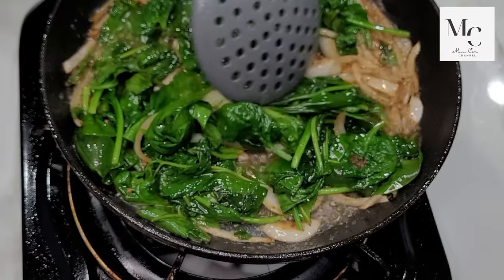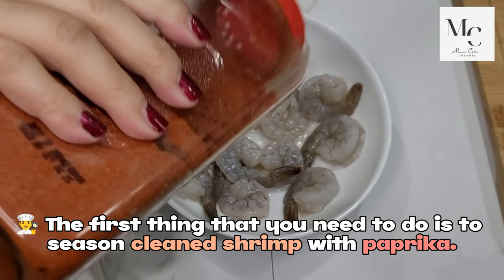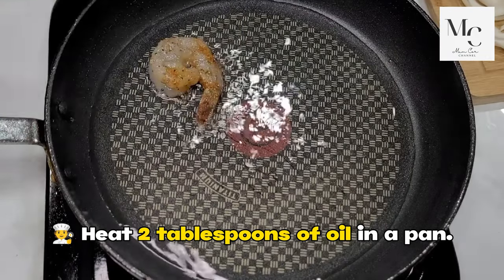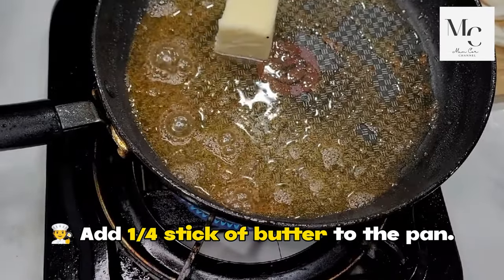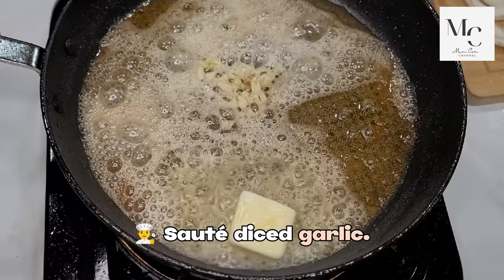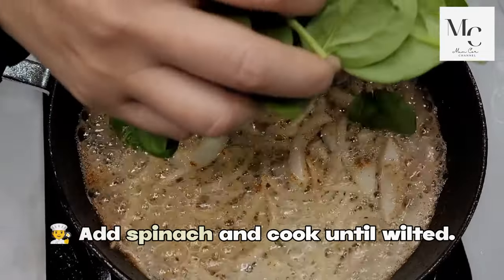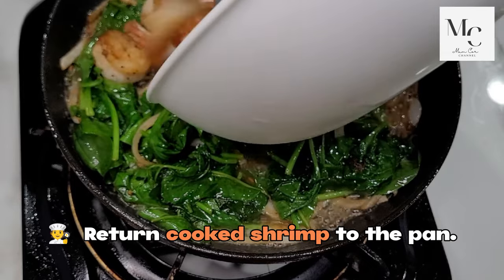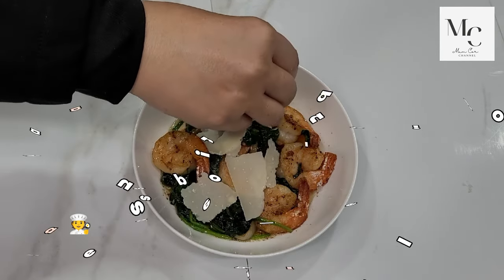Easy Butter Garlic Shrimp With Spinach | Mum Cor Channel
100 Pesos G-cash Challenge 🥳

Question 1: At what minute did I return the cooked shrimp to the pan? 🤔

A) 3:32
B) 4:53
C) 2:25
D) 3:40

Comment your answer down below 👇

There will be ONE WINNER for each question, so for better chances of winning, make sure to comment from all your accounts. I'll be using a website to select the winner. 🤍

And I'll be revealing the winner on my Facebook Page this Saturday, so make sure you're following it 👇

🍲 Ingredients:

- Shrimp
- Garlic
- Onions
- Butter
- Spinach
- Garlic Salt
- Pepper
- Paprika
- Extra virgin olive oil
- Shaved Parmigiano (optional)

Cinematic Documentary Romantic by Infraction